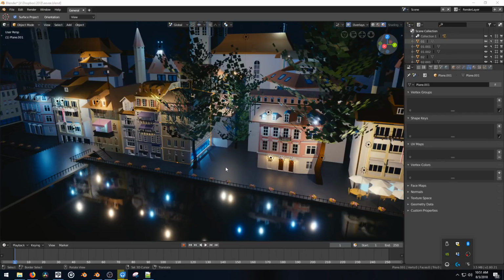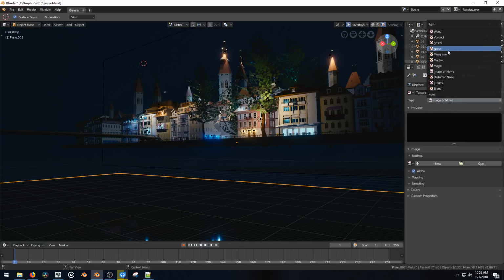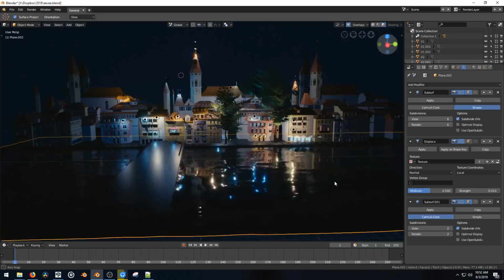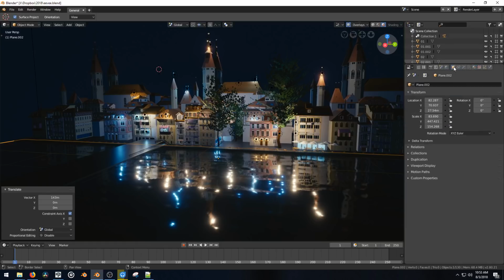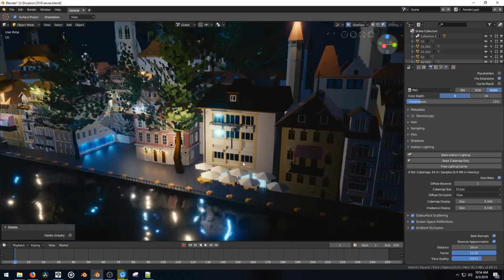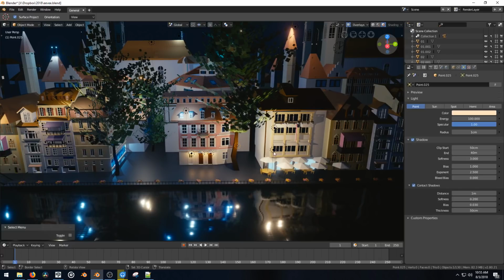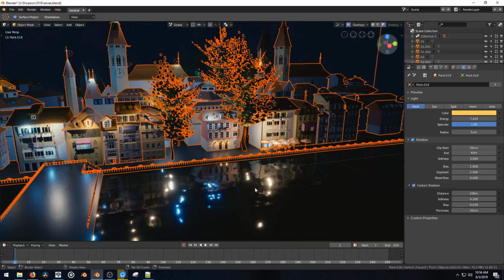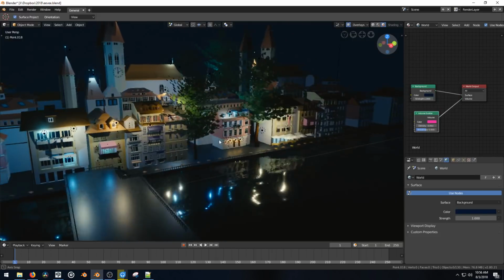Fuad Quaderi Low Poly EEVEE Town | Water effects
Playing with Fuad's beautiful Town scene in EEVEE